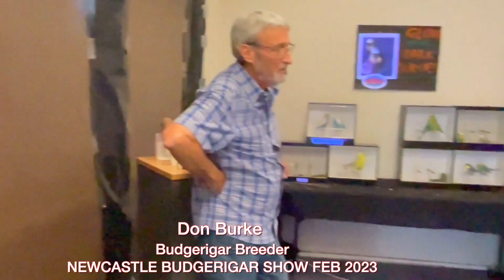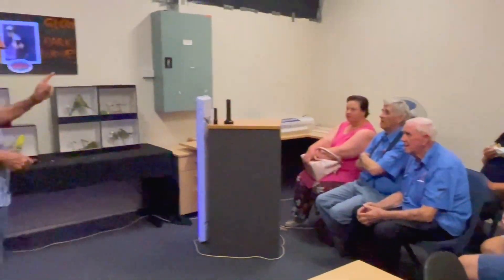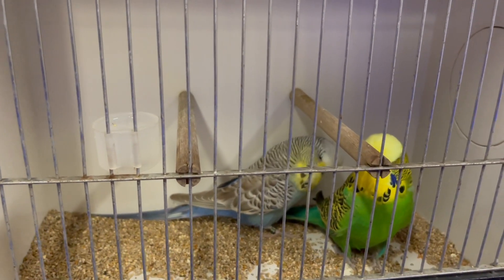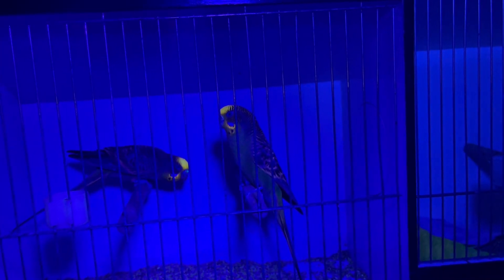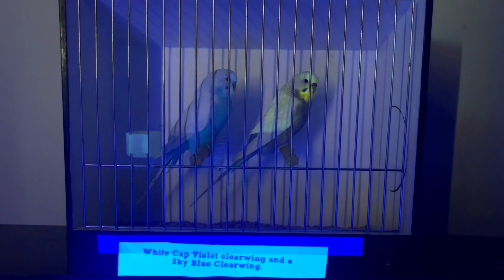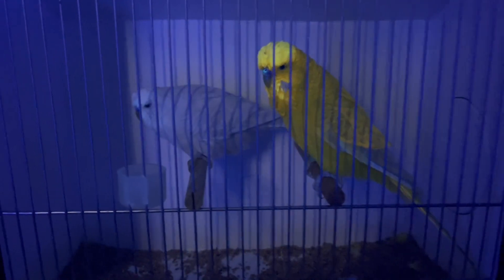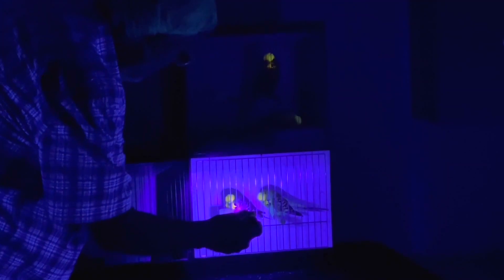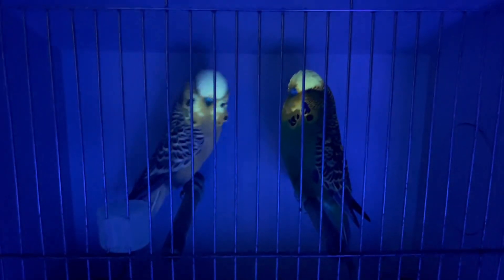Glow in the Dark Budgies. Don Burke. Newcastle Budgerigar Show 2023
Highlights from budgerigar breeder, Don Burke's talk on glow in the dark budgerigars, explaining how budgies (& most parrots) fluoresce under ultra violet (UV) light.
Birds can see into the UV spectrum, people can not UNLESS they use a UV light. The UV pigment is a vital part of the survival of budgies and other parrots, Don explains why.